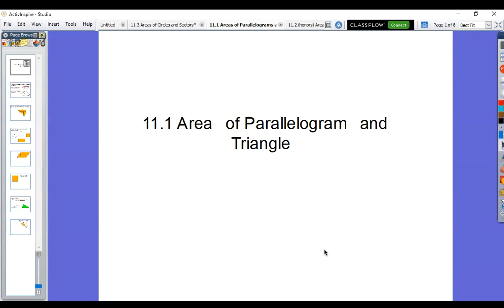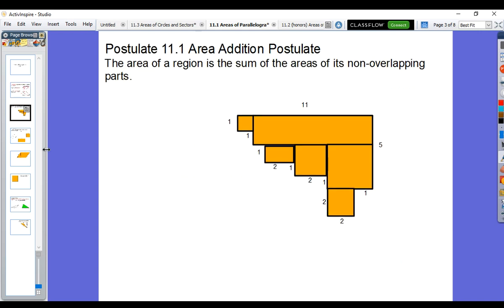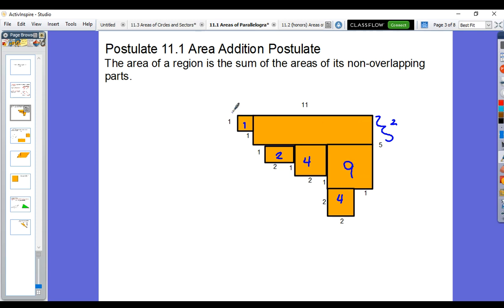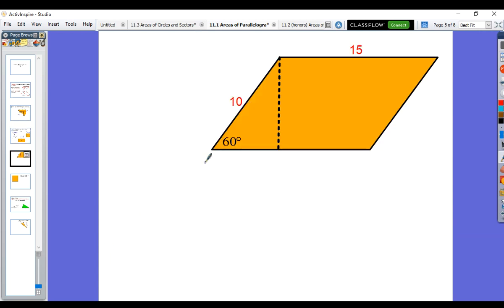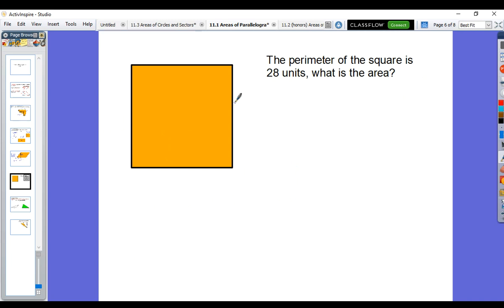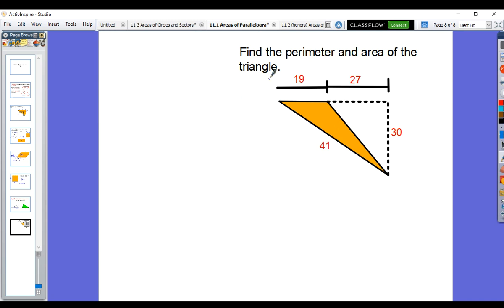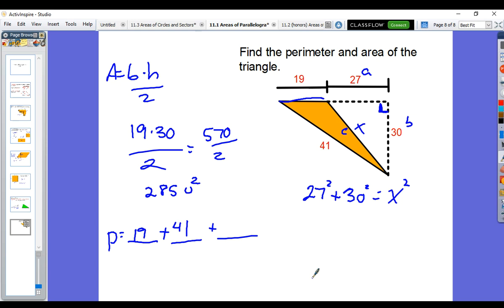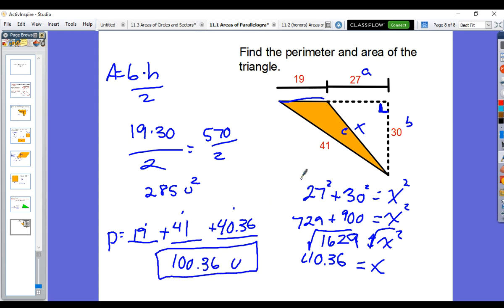11.1 Areas of Parallelogram and Triangles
11.1 Areas of Parallelograms and Triangles